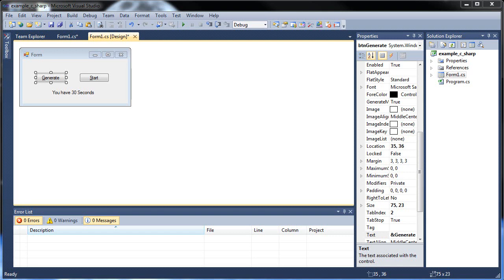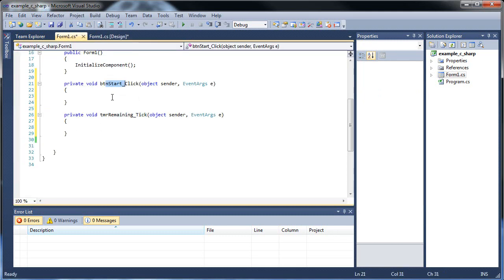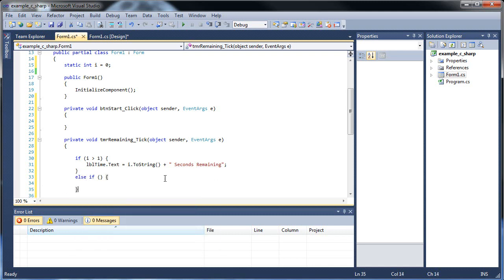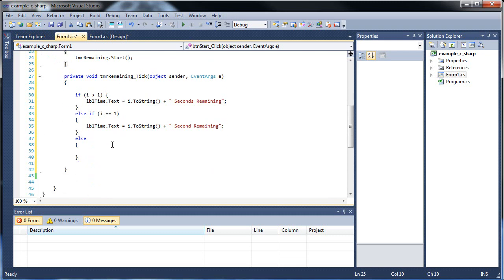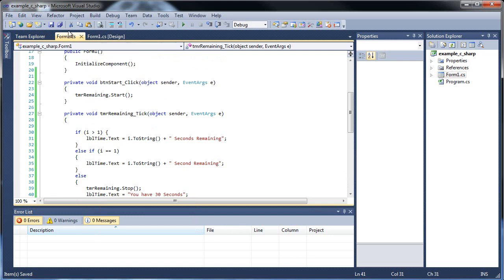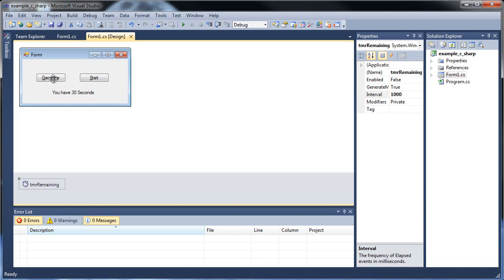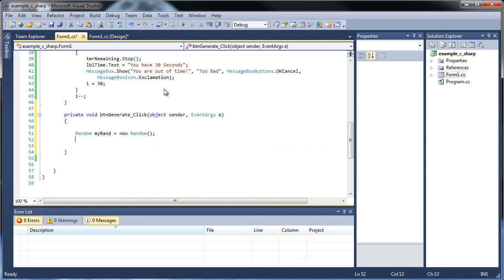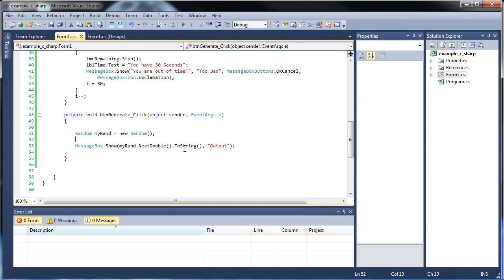C#.Net Tutorial 15 - Timers and Random Numbers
Here, we will learn how to generate random numbers and bytes. We will also learn about how to use the timer control.